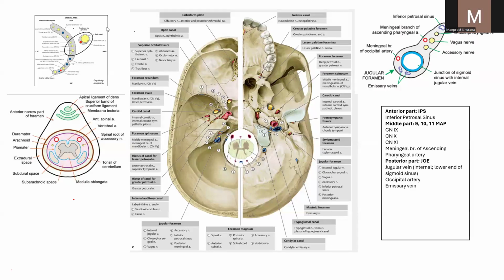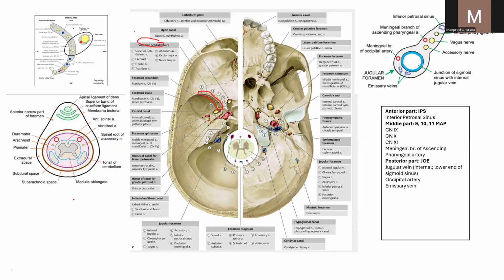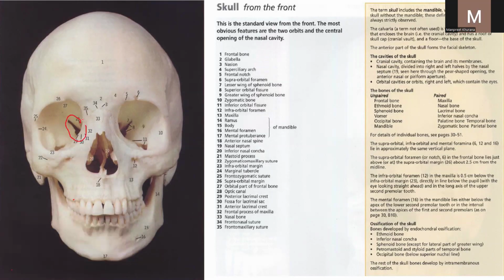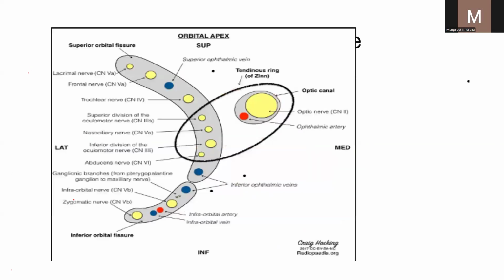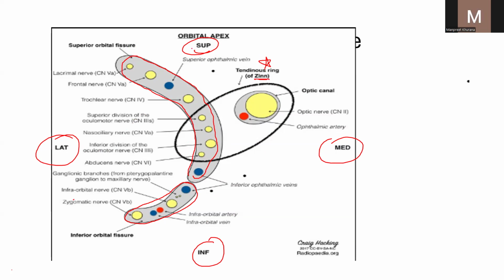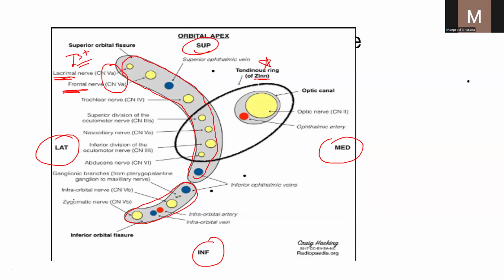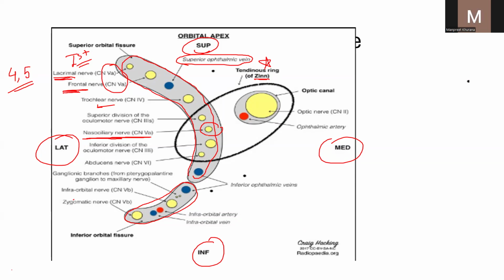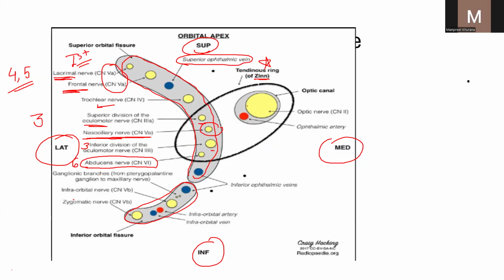Foramina of skull- Superior Orbital Fissure- AFK dental/NEET-MDS/ADAT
Superior orbital fissure- structures passing!